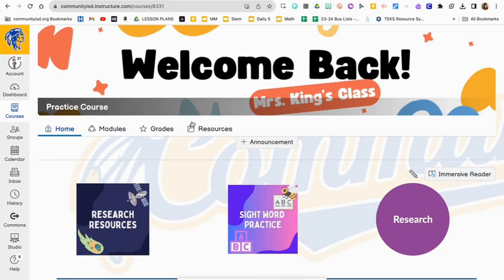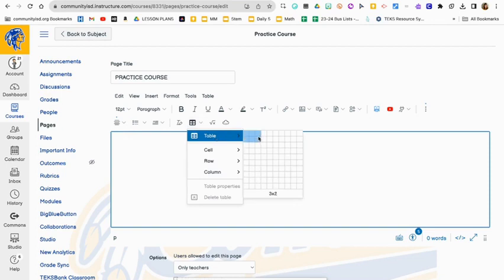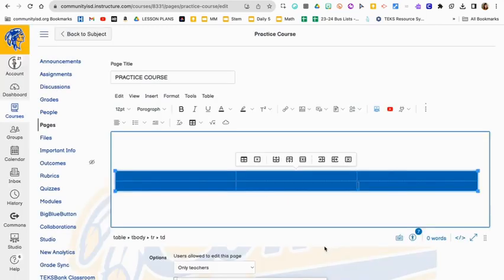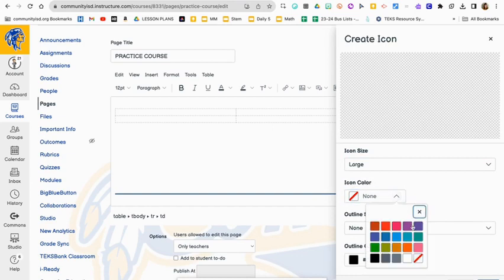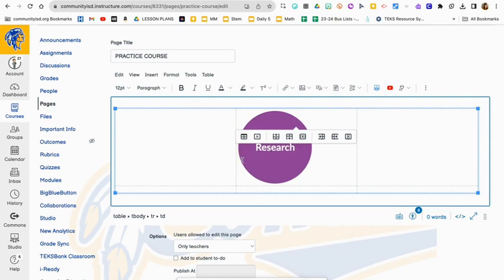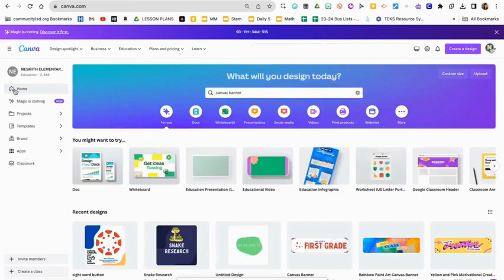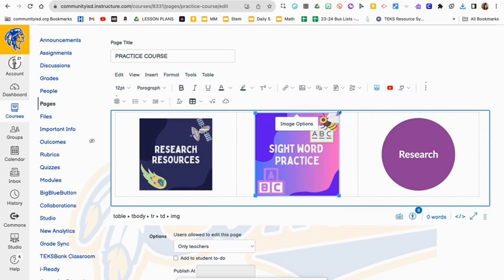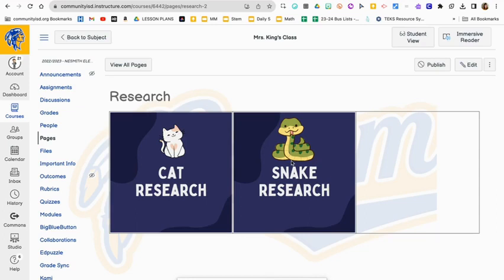Creating access buttons in a Canvas course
Learn to create buttons in Canvas to increase accessibility for all students.